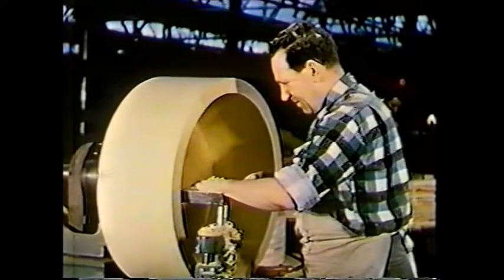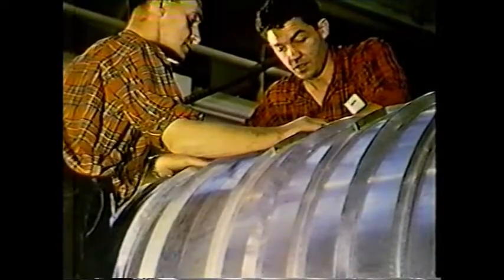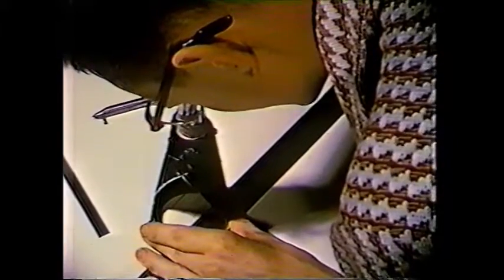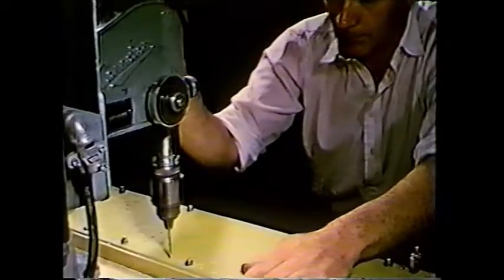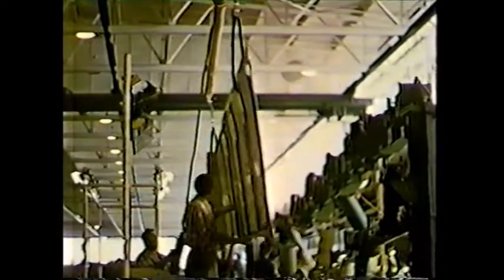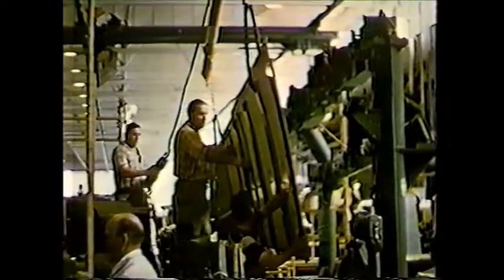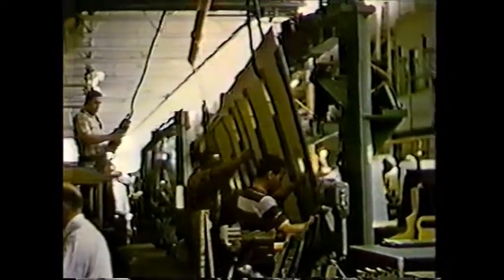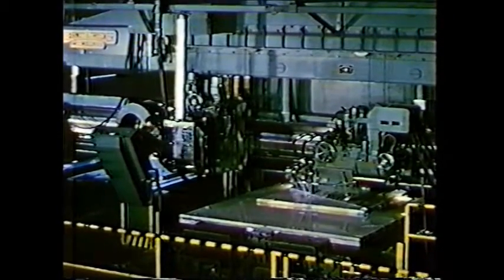Arrow in the Sky, Avro Aircraft: Machinery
Clip from "Arrow in the Sky", a promotional video made by Avro Aircraft in 1958. This clip shows various machinery used in the building of the Avro Arrow.